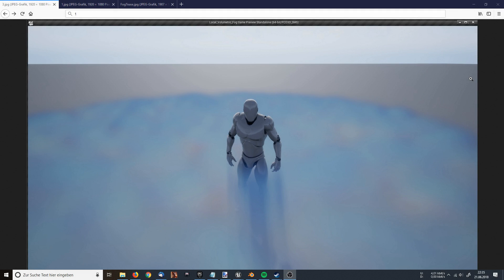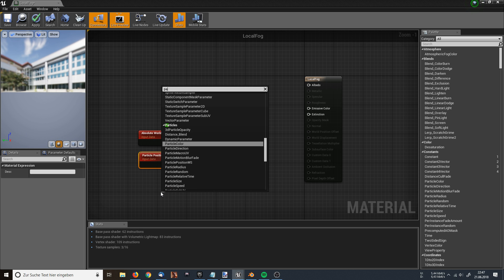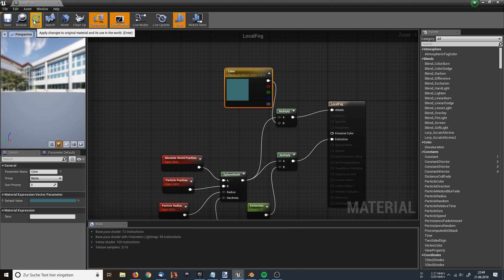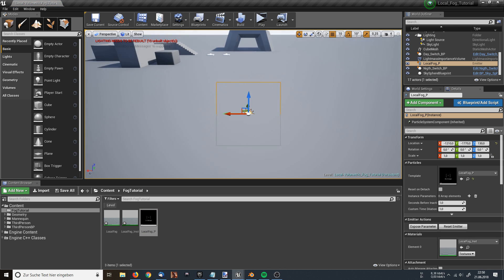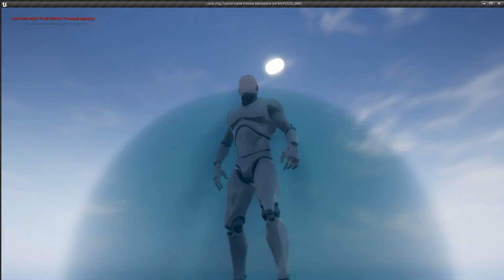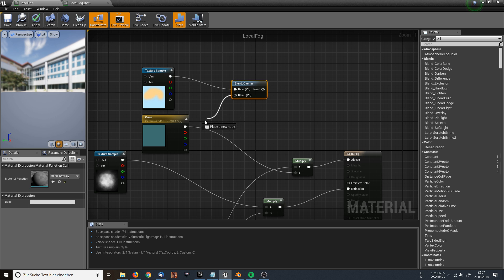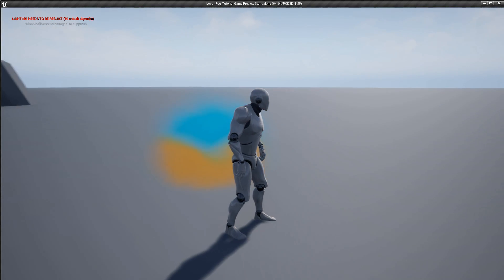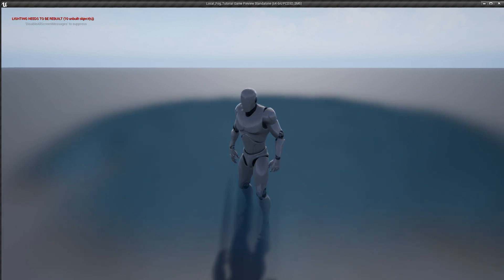UE4 Tutorial - Local Volumetric Fog 1/3 - Basics - Unreal Engine 4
**NOTE** UE4.24 seems to set all engine scalabilty settings to medium. To make the fog appear you have to at least set the shadows to high!**NOTE END**

Seems that not many people know that UE4 supports not only global but also local volumetric Fog.
So I am showing in this tutorial video 1 of 3 how to create it.

Used Unreal Engine 4.19.2